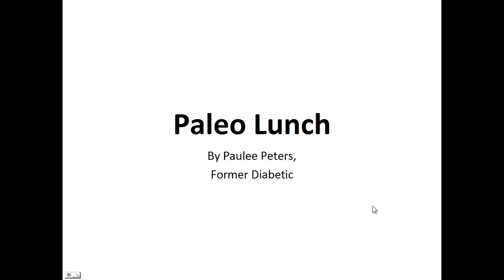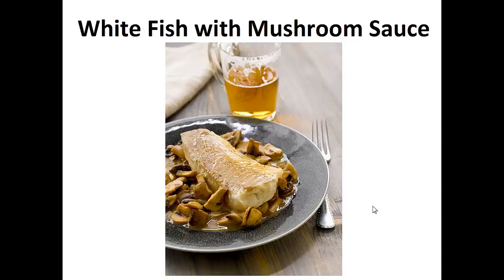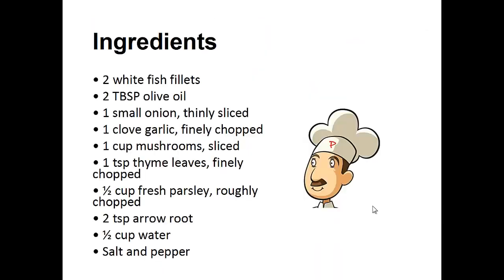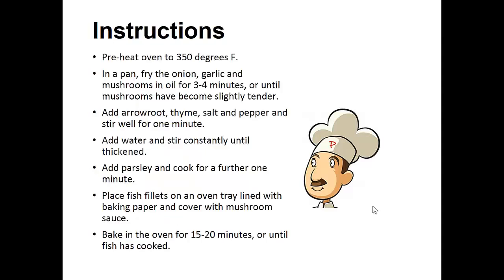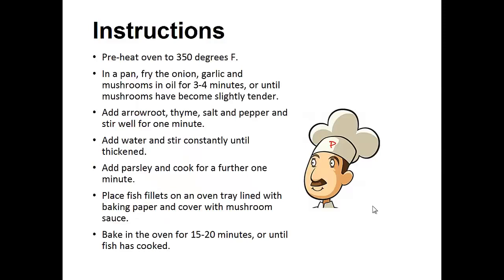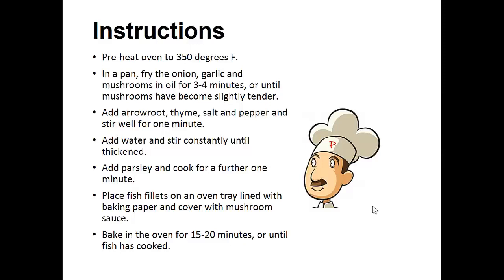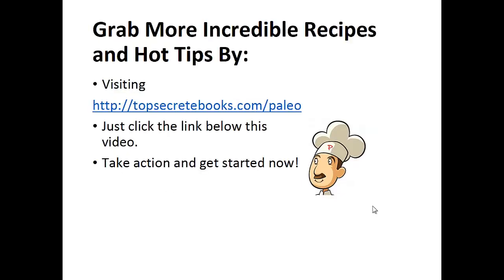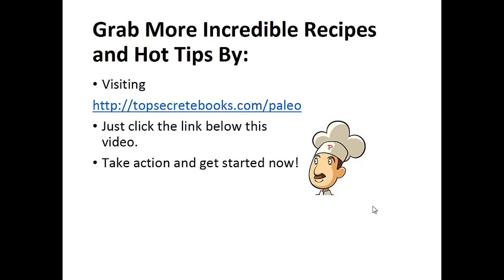White Fish Lunch Ideas - White Fish with Mushroom Sauce By Lunch Recipe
How to make Lunch  recipe ,White Fish with Mushroom , Lunch recipe,   easy White Fish with Mushroom
Hey everyone! for today video I though it would be fun to show you some easy and quick Spicy Chicken! I love everything in this video as it's all so yummy! Today we made a Lunch White Fish with Mushroom , a Turkey Salad Wrap, a Salad Sandwich, Lunch Ham and Pineapple Pizza Scrolls and some yummy White Fish! These lunches are perfect if you're running late for school or are in a rush! These lunch ideas are perfect for Middle School, High School, College or Work And Home. You can also make them vegetarian by removing the meats and Vegan by substituting products!
 LUNCH IDEAS! HEALTHY LUNCH IDEAS! QUICK EASY HEALTHY LUNCH IDEAS FOR White Fish with Mushroom!